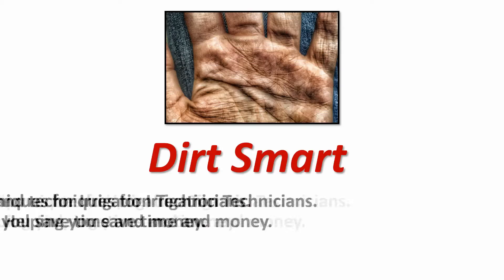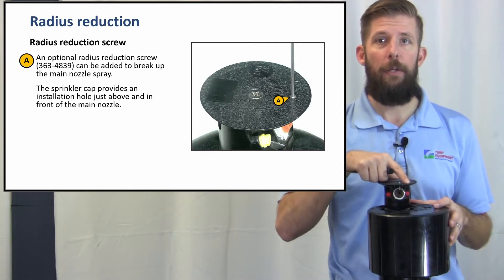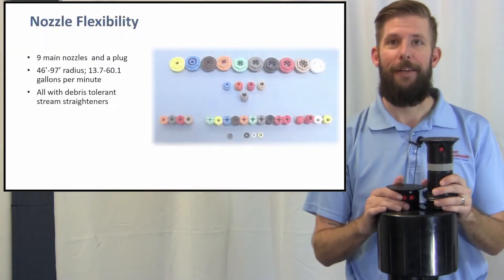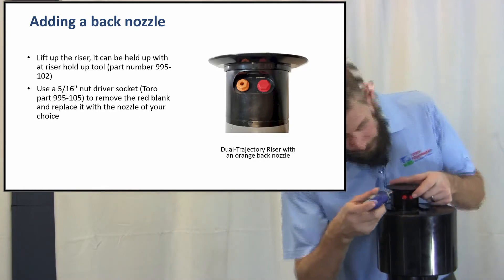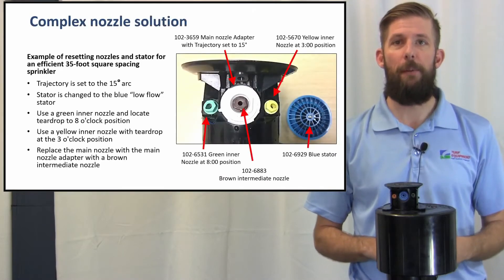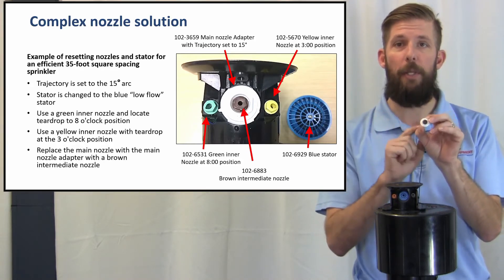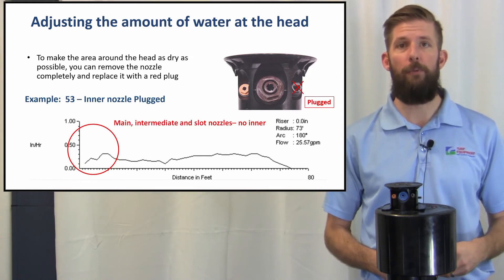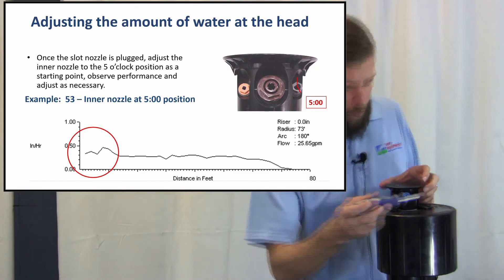Video 4 - Nozzle Adjustments